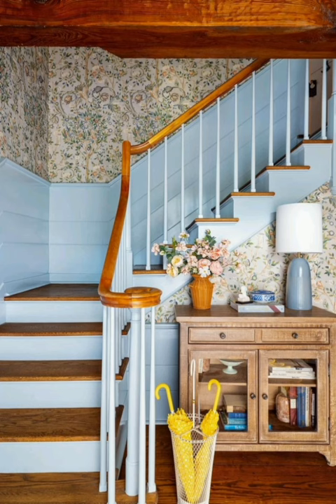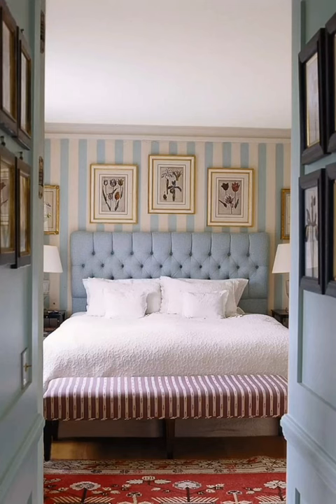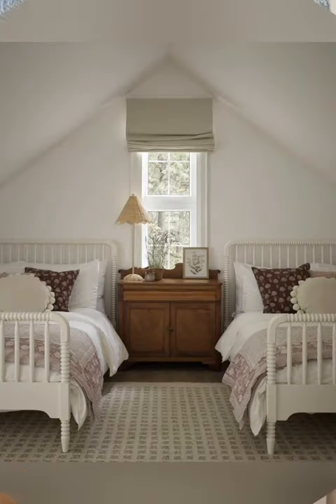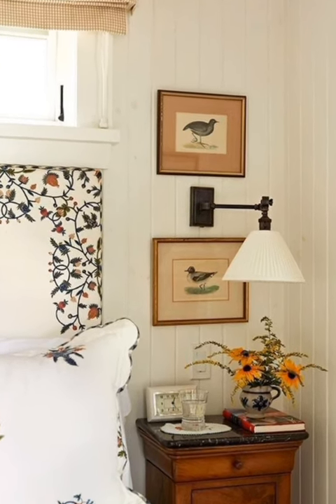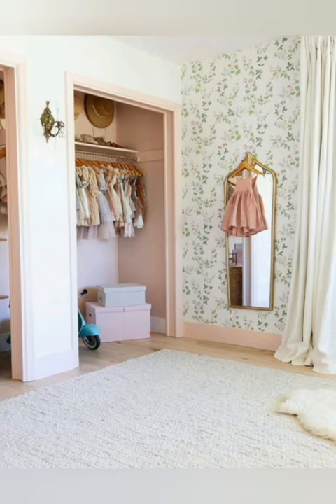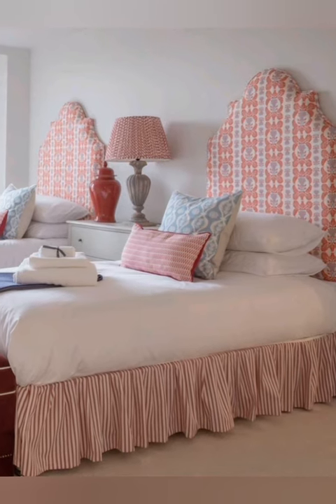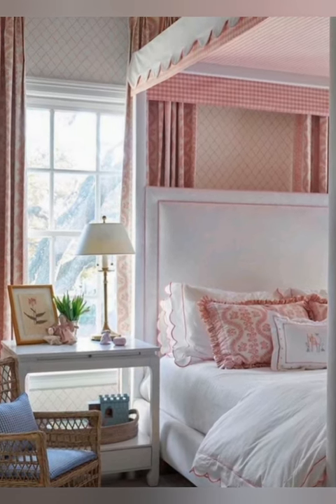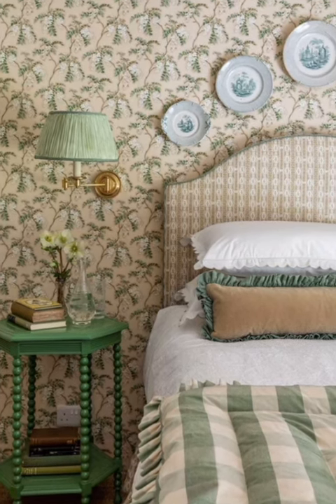County Cottage decoration ideas. Cozy County Cottage interior decoration tips.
county cottage decoration tips.
cozy cottage decorating ideas.
home decorating ideas.
home interior decoration ideas.
mind freshness county cottage decor inspiration.
trendy county cottage decoration ideas.
elegant county cottage decoration ideas.
traditional county style cottage decoration ideas.
English county style cottage decoration ideas.
french county style cottage decoration ideas.
county style home decorating ideas.
vintage style cottage decoration ideas.
vintage style home decorating ideas.
cozy home interior decoration ideas.
cottage Kitchen decoration ideas.
small cottage kitchen decoration ideas.
beautiful cottage interior decoration ideas.
county cottage decoration ideas.
charming county cottage style home decorating tips.

At first,